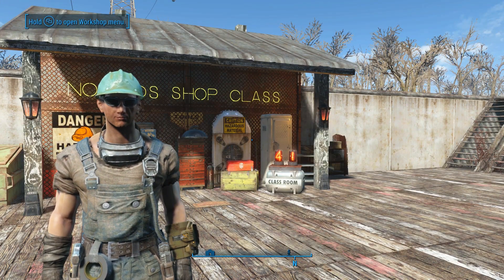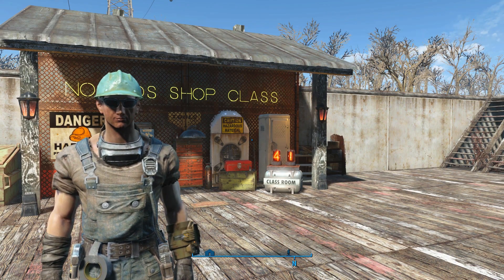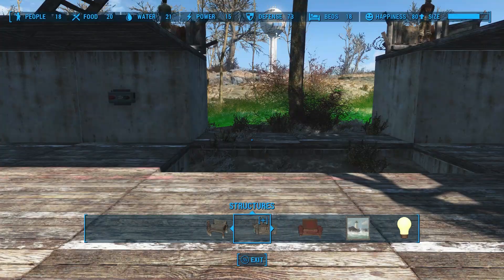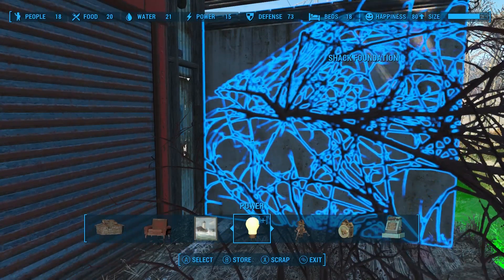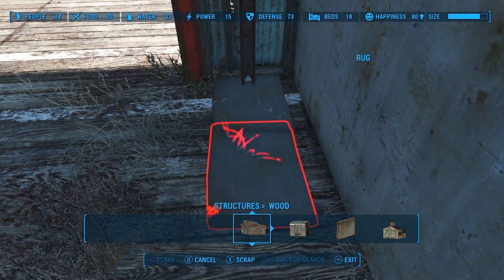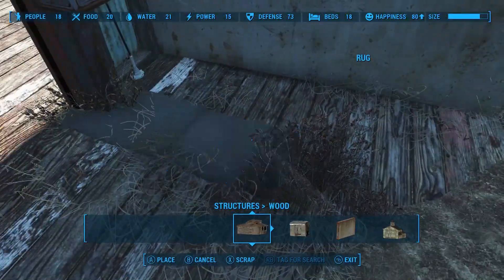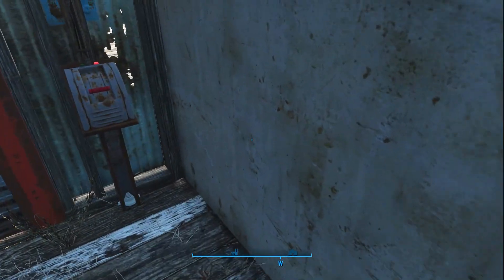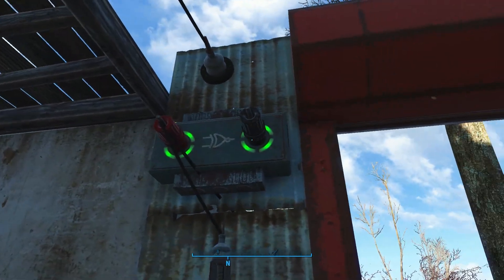Two-Way Powered Doors Using Logic Gates 🎛️ Fallout 4 No Mods Shop Class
Today's tutorial is the follow-up video to yesterday's Introduction to Logic Gates. In this video, we'll be building our first practical application using logic gates which is a way to hook up a powered door so it can be opened from one side and closed from the other.

▼ Rᴇғᴇʀᴇɴᴄᴇᴅ Vɪᴅᴇᴏs

Happy building!